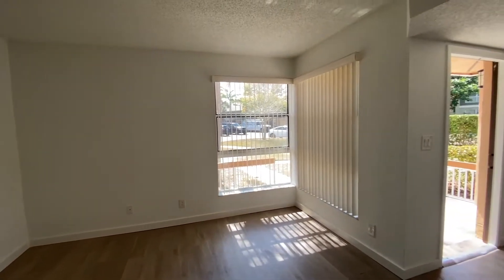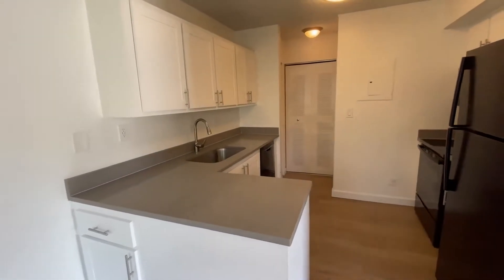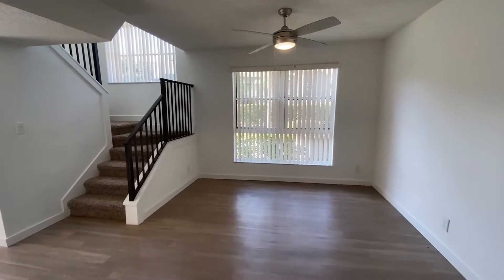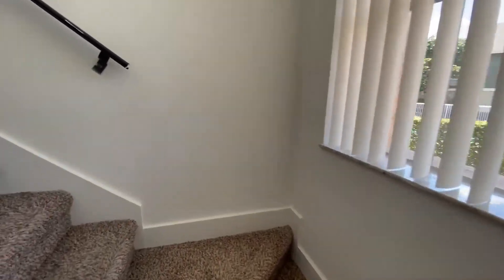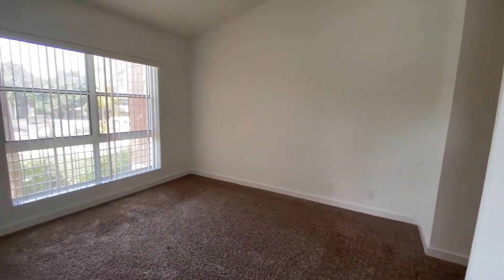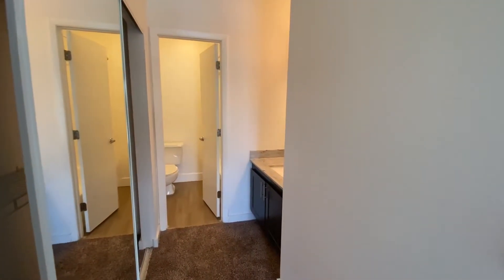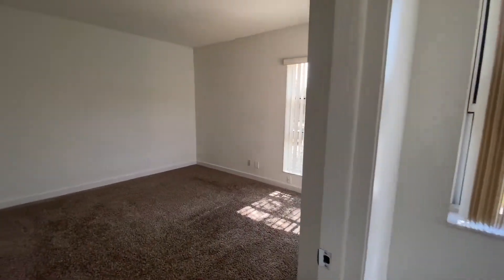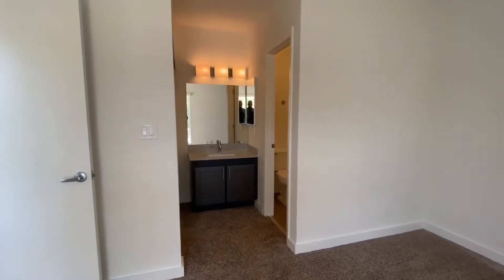Water View Plan T1 2 Bedroom 2 5 bathroom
These recently upgraded 1/1, 1/2 and 2/2 Sunrise apartments couple modern interiors with calming lake views and fresh air. Water Views includes two resort-style pools, a fitness center, four lit tennis courts, barbecues with picnic areas, and privacy gates. Inside, find gourmet kitchens, brilliant cabinetry, gorgeous countertops, and in-home washers and dryers. Water Views Village is perfectly located near the major freeways, great shopping, airport, amazing restaurants, and recreation. Come home to one of these gorgeous apartment homes where grills on your patio is something to be thankful.